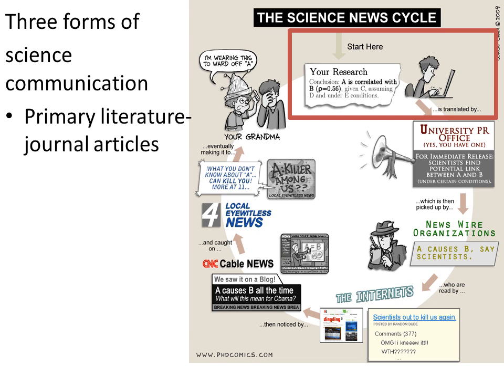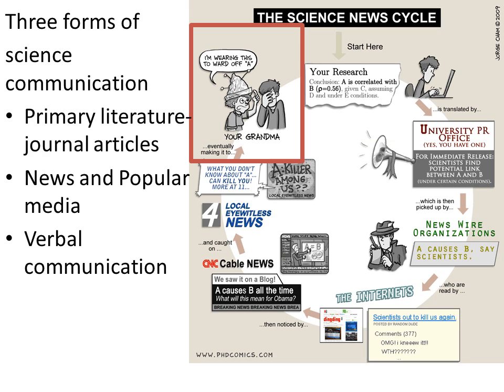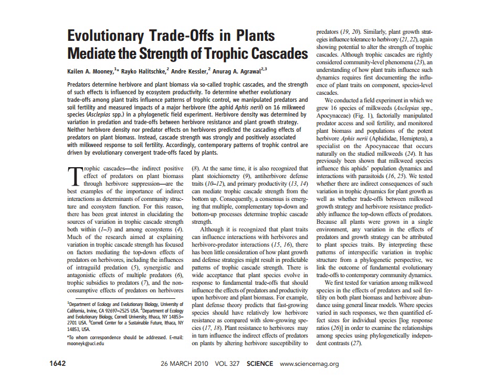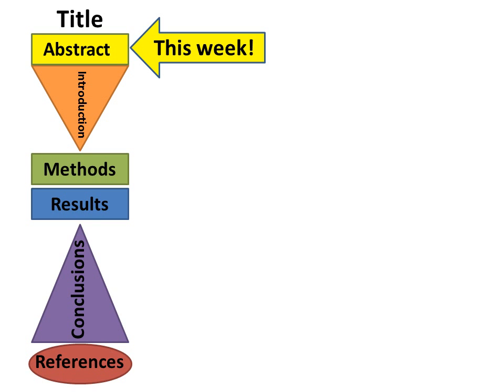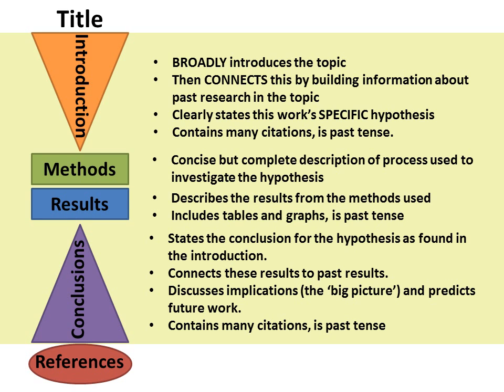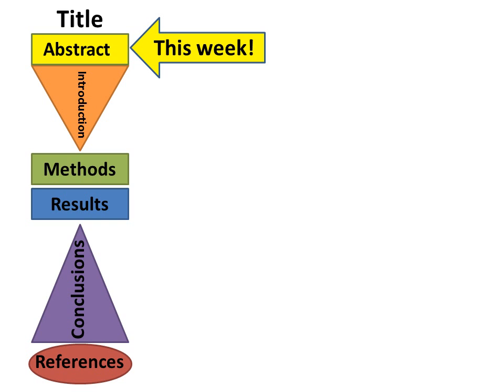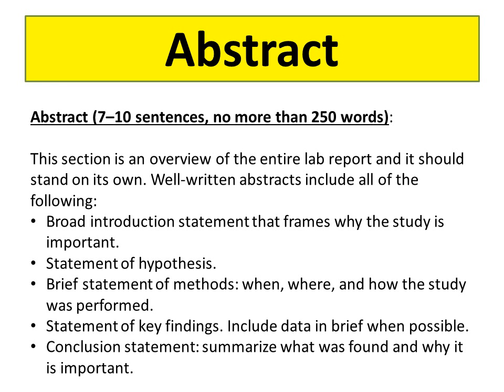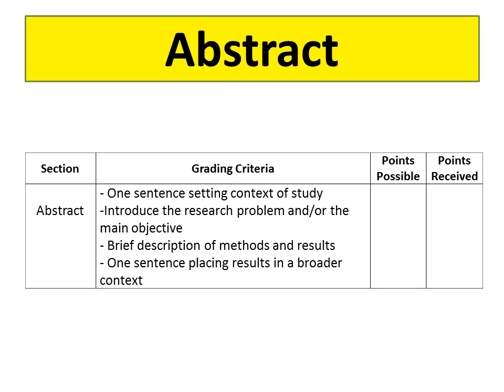Video1 Scientific Writing